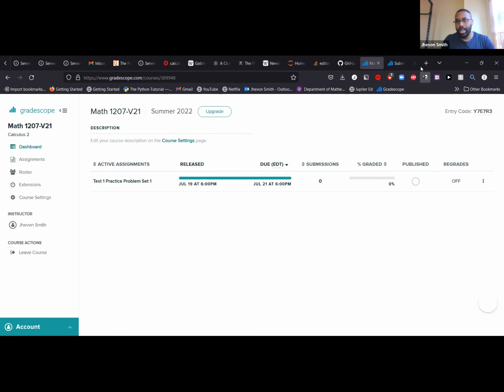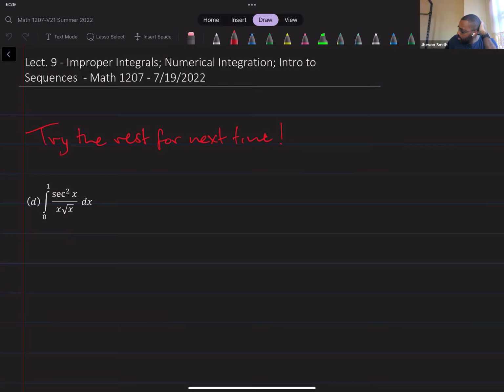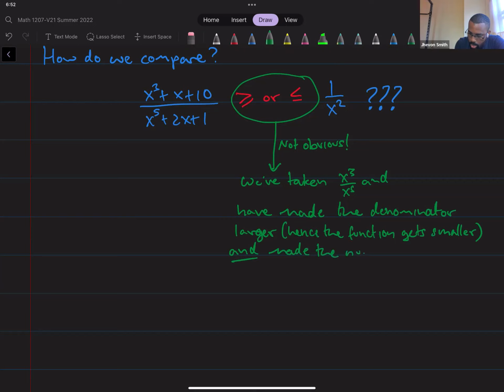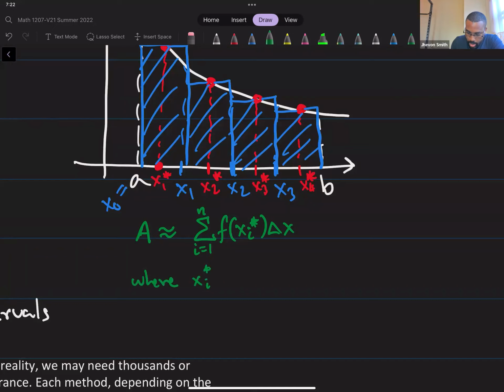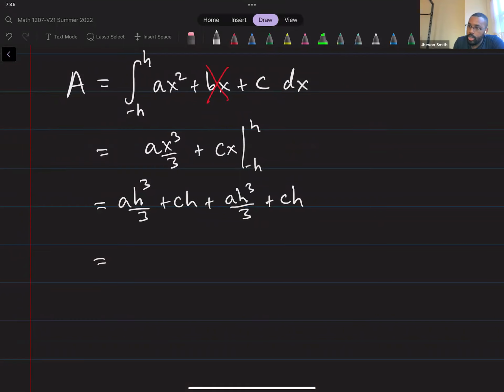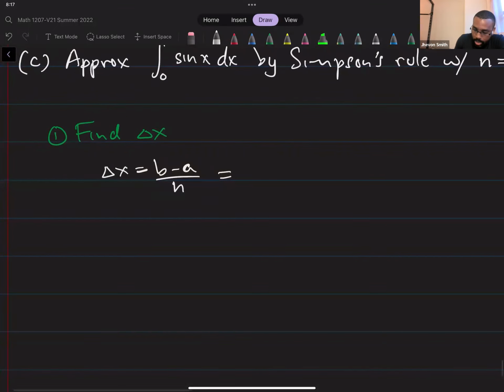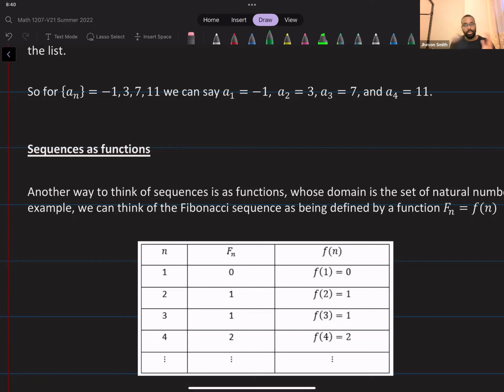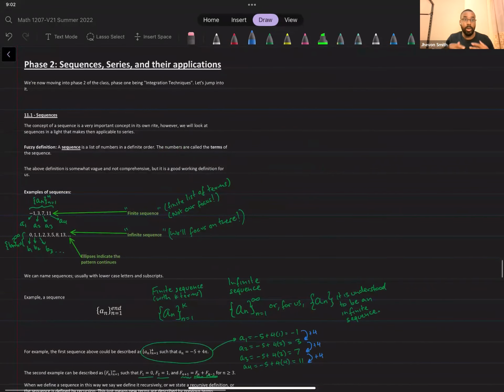Math 1207-V21 Lecture 9 - Comparison Theorems; Numerical Integration; Intro to Sequences